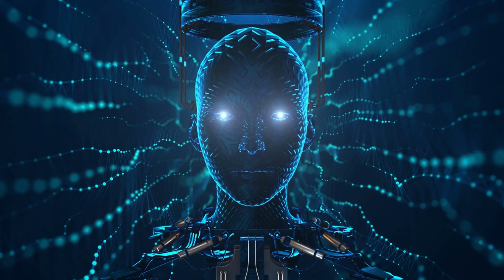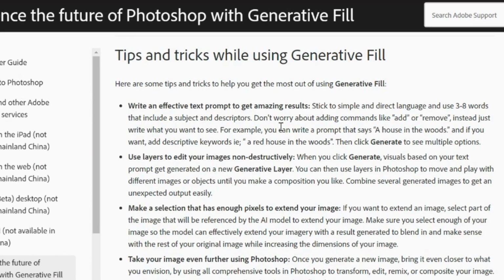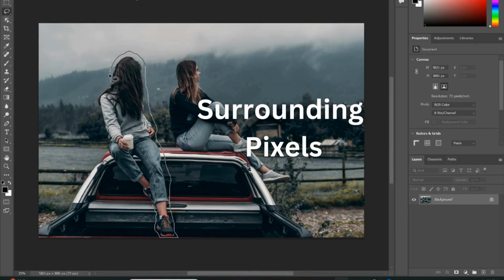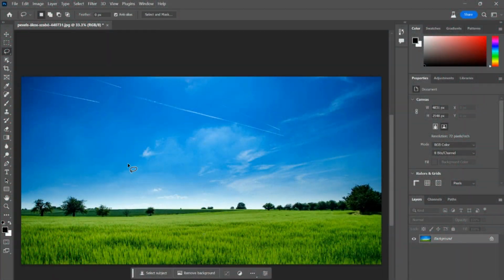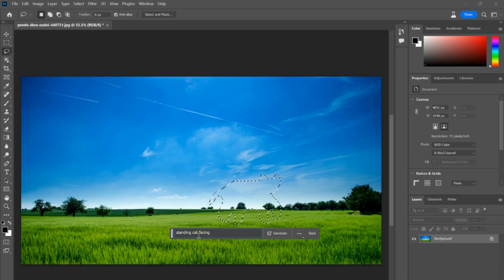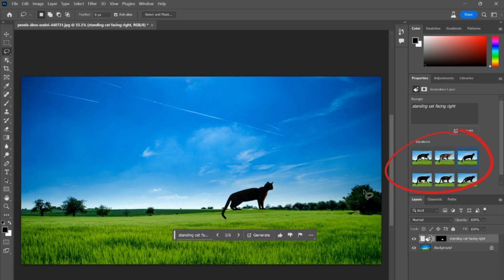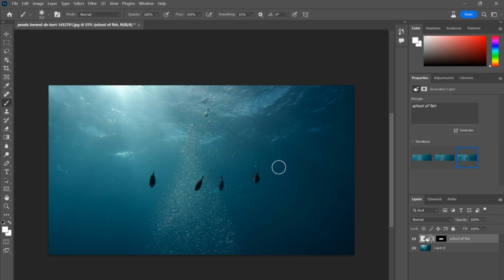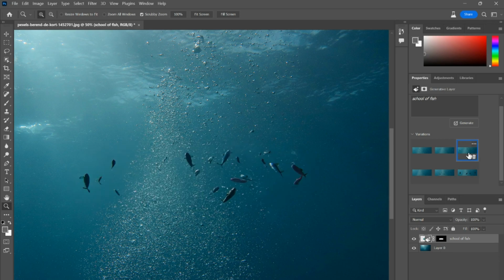❌STOP Making These 5 Mistakes When Using Generative Fill!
Welcome back to the channel! In this video I'll be explaining 5 common mistakes people do when using generative fill.

Music from Uppbeat (free for Creators!)